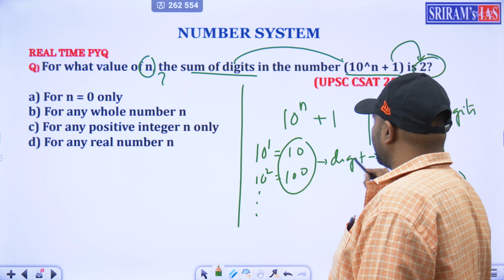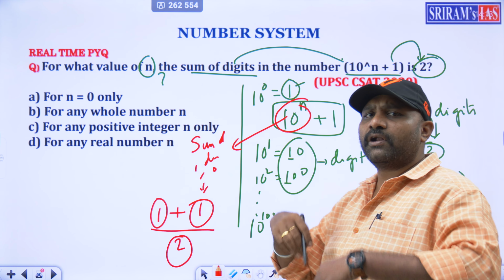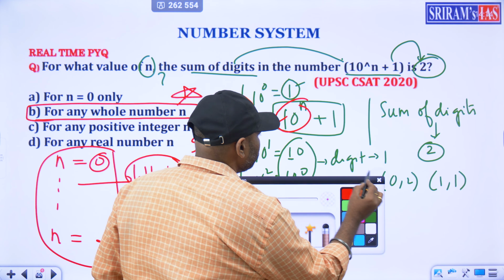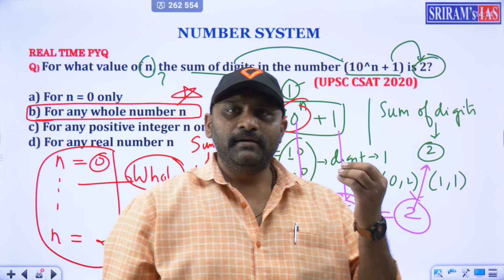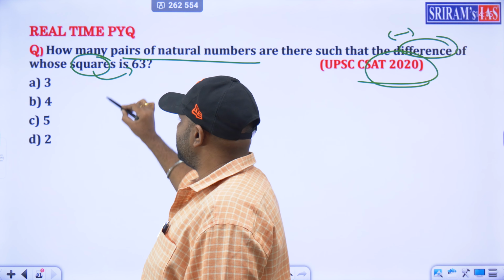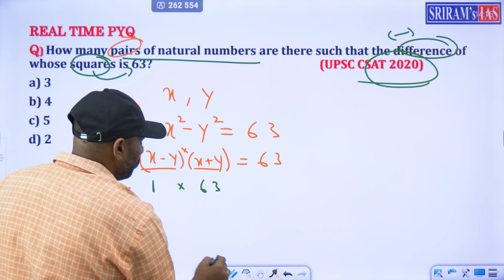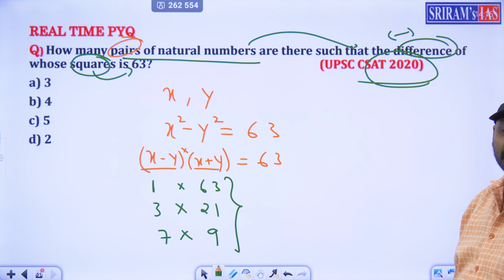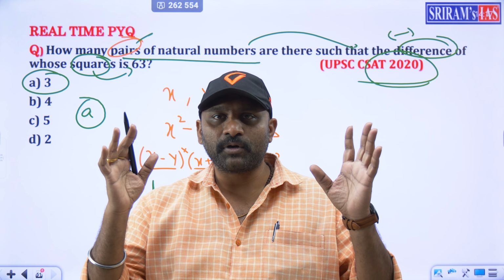CSAT IN 10MINS | LECTURE 14 | NUMBER SYSTEM | by SP sir | UPSC 2025 &2026 | SRIRAMs IAS